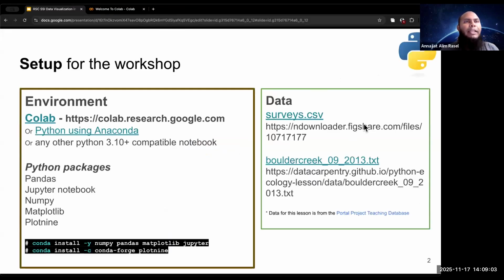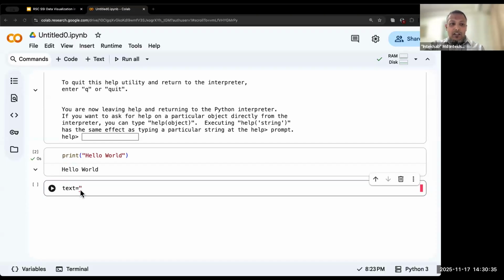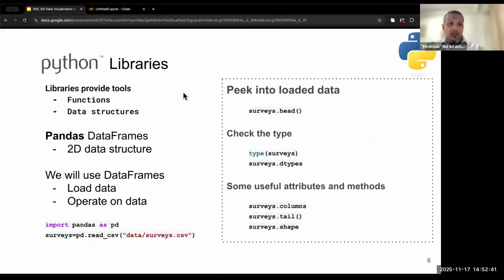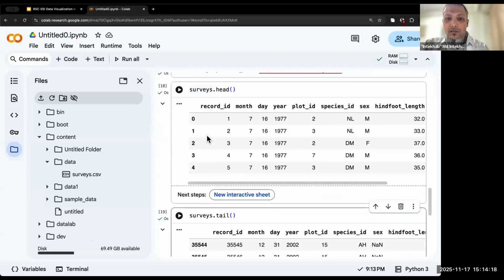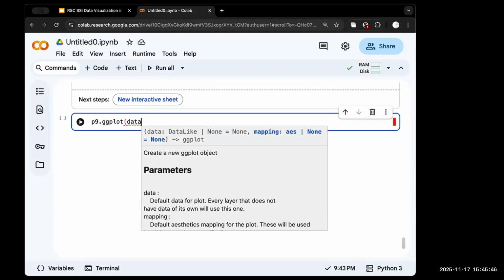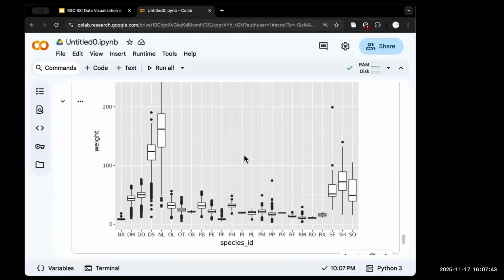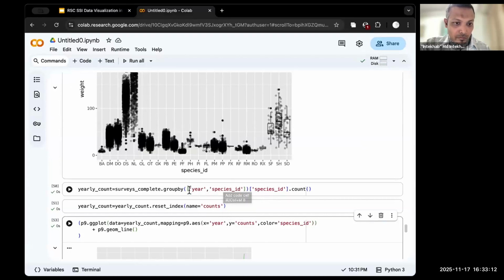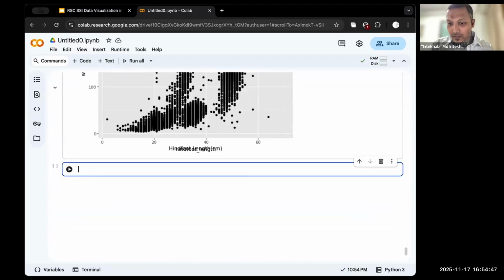Data Visualisation in Python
Does your visualisation tell a story? Data is continuously expanding and becoming more complex. On its own, data can feel daunting. However, through visualisation, we can transform raw numbers and text into captivating narratives. During this workshop, which is tailored for beginners, Annajiat Alim Rasel and Md Intekhabul Hafiz will assist you with the skills to use Python libraries to create a variety of visualisations, ranging from simple bar charts to intricate heatmaps.

Why Visualise Our Data?
- Simplify the Complex: Break down large and complicated datasets into visuals that are easy to grasp.
- Uncover Hidden Patterns: Identify trends, outliers, and correlations that might be missed in raw data.
- Enhance Understanding: Share insights in a more effective and intuitive manner.
- Make Data Accessible: Create visualisations that are inclusive, considering factors like color blindness.

- Fundamental Visualisation Techniques: Understand the basics of creating various types of charts, including bar charts, line charts, scatter plots, and more.
- Customising Your Visualisations: Discover how to tailor your visualisations to fit your specific needs, including colors, labels, and formatting.
- Effective Storytelling with Data: Learn how to use visualisation to communicate data-driven insights in a clear and engaging way.

By the end of this workshop, you'll be ready to use data visualization to tell stories with your data.